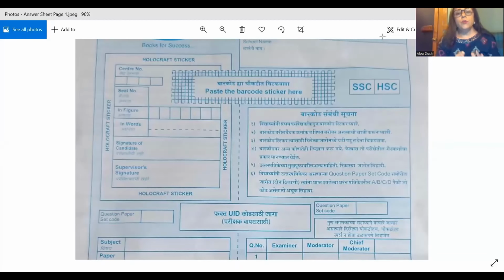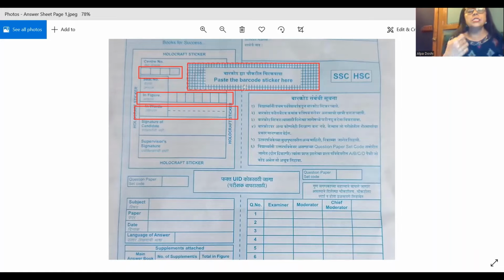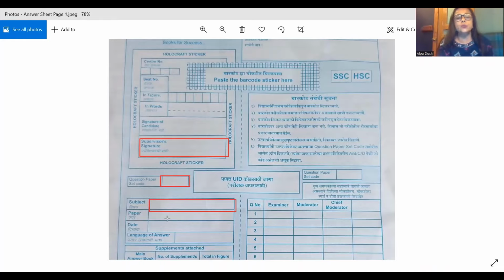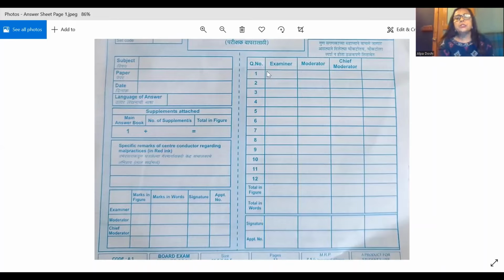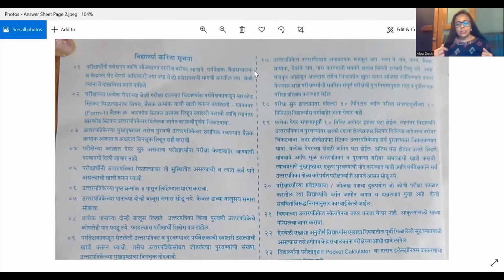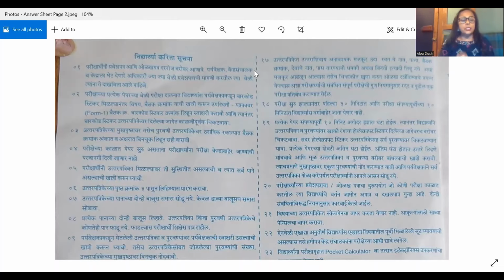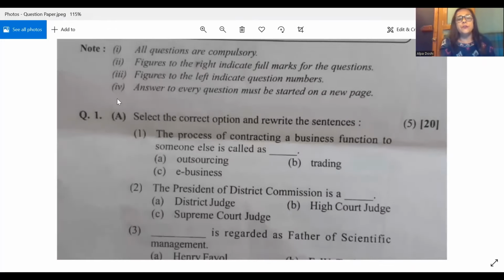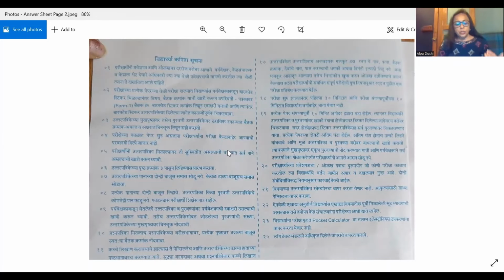Important HSC Board Exam Instruction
As the Maharashtra State Board gears up for conducting offline examination, the video will give you complete on all the doubts that you have regarding the subject of Organisation of Commerce and Management. The video discusses about Paper Pattern , both Theory and Application based test, important chapters and lots and lots of paper presentation tips. these guidelines will help  the students from other boards like ICSE  and CBSE  to understand the specific expectations of the HSC board.

The views and suggestions expressed in the video are based on my personal experience.